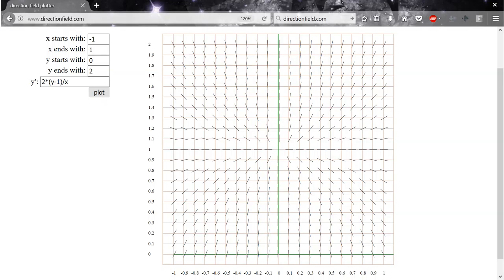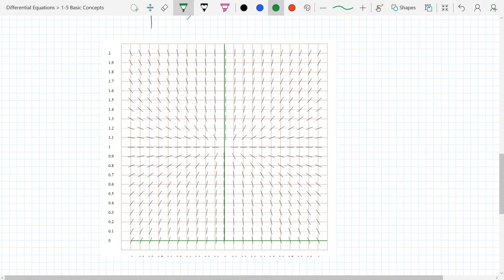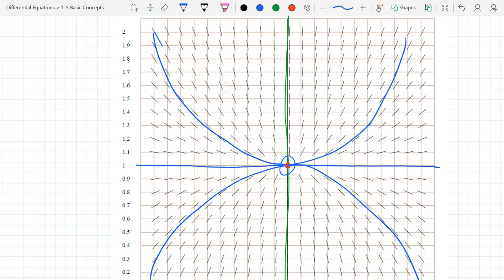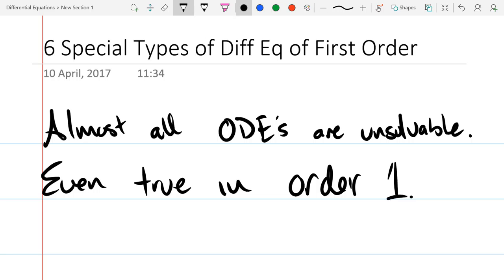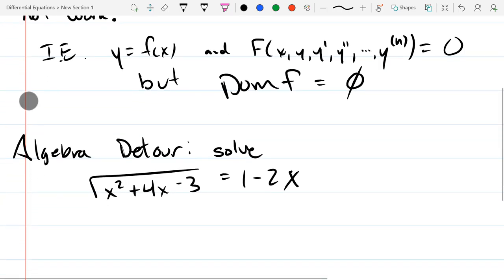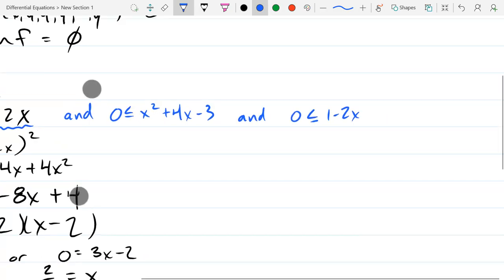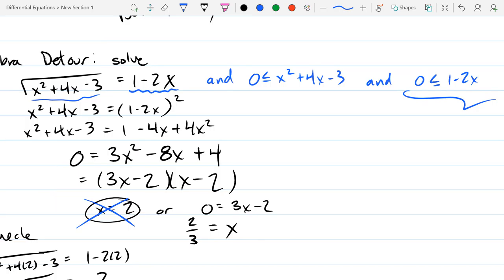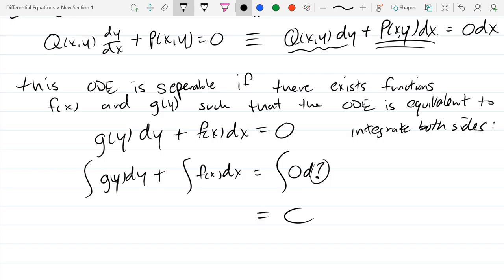Chris C's Differential Equations lecture 2017 04 10